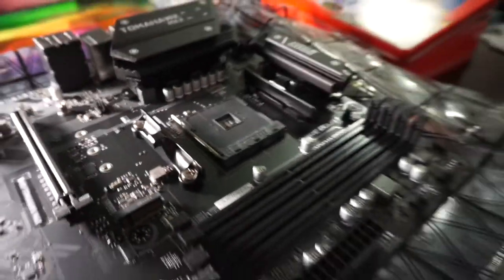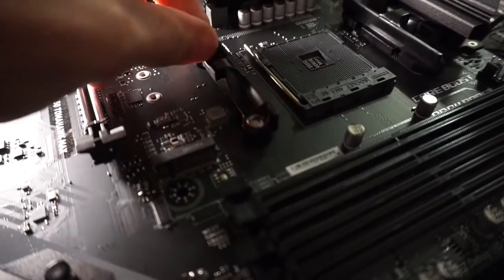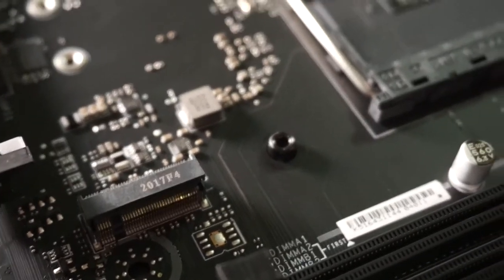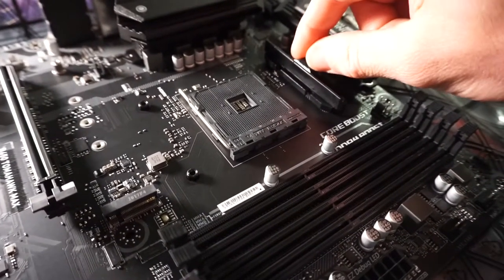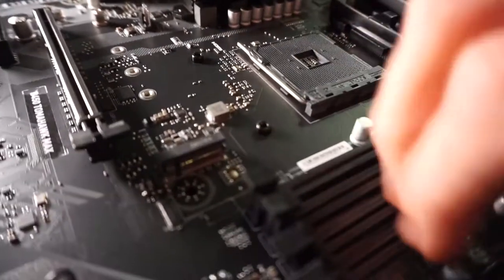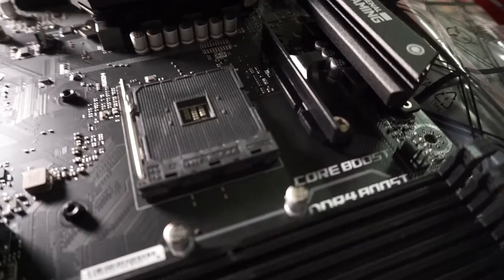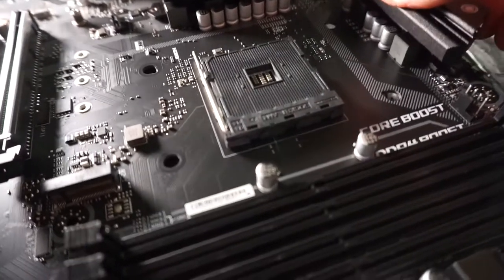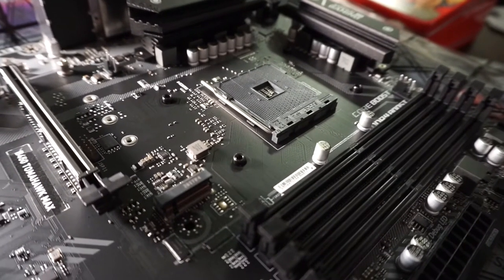AM4 CPU Back plate Rant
After building and upgrading many new computers, the one thing that annoys me is the old AM3+ Brackets and the AM4 CPU Backplate, which whenever i have had to remove the AM3+ Brackets to install about 80% of AM4 CPU's the metal back plate falls off

its needing a Redesign